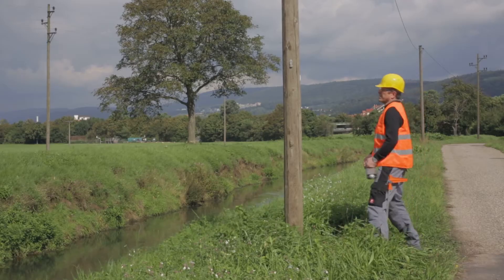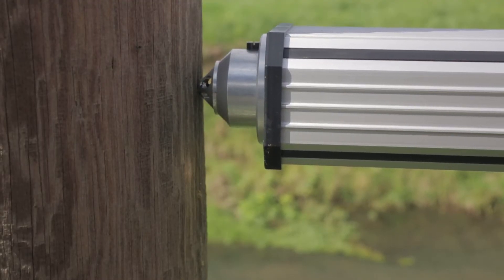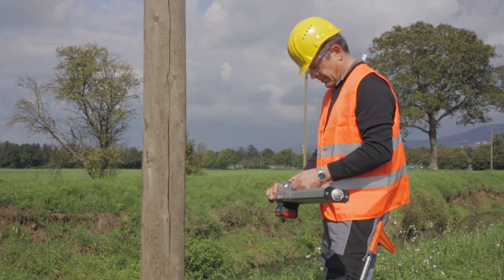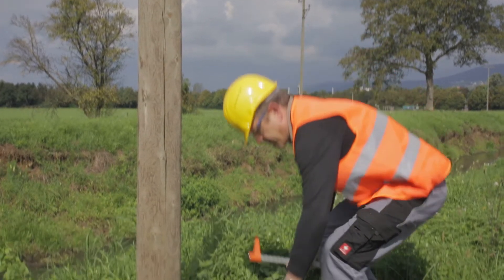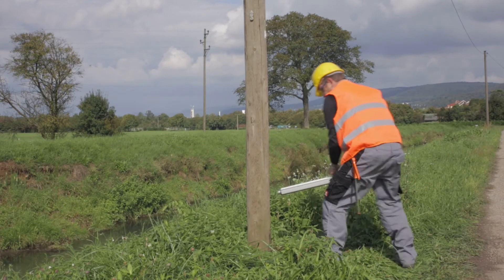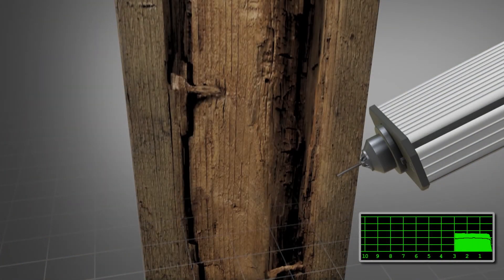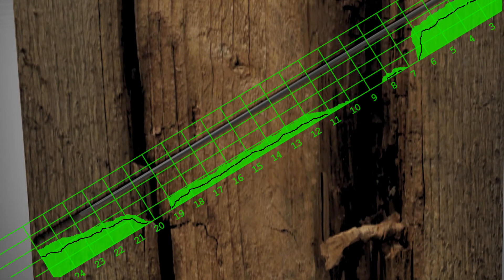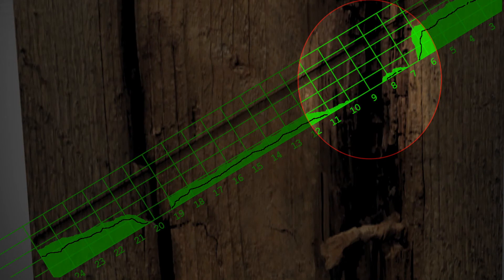Utility Pole Inspection with IML PowerDrill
Procedure of Utility Pole Inspection with IML PowerDrill

IML Instrumenta Mechanik Labor System GmbH
Parkstraße 33
69168 Wiesloch